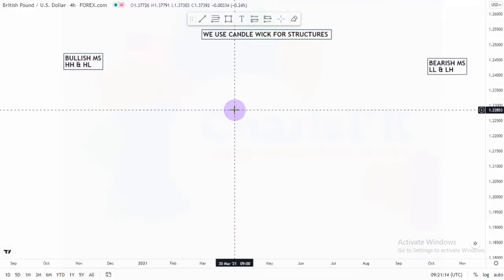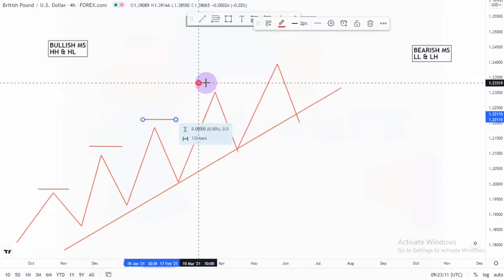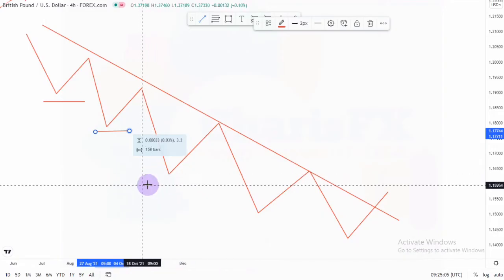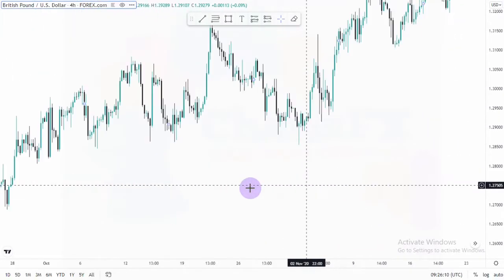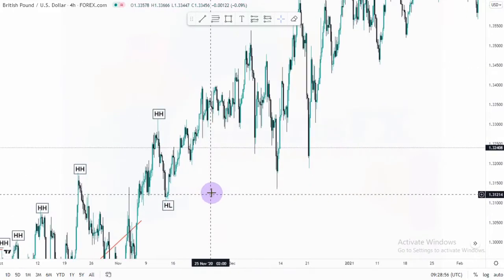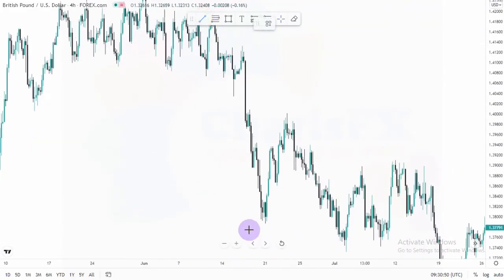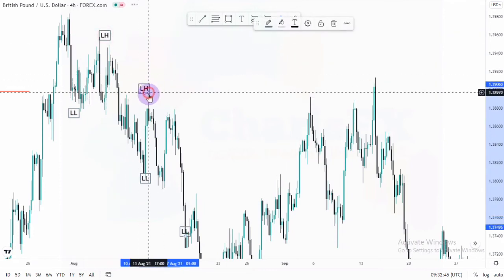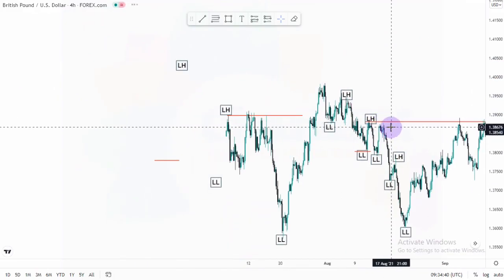Market Structure|simplified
In this tutorial, I have simplified market structure for both beginner and experienced traders for easy understanding.
You can kindly watch other interesting videos on the channel to further improve your understanding of the forex market. Risk Disclosure: Futures and forex trading contains substantial risk and is not for every investor. An investor could potentially lose all or more than the initial investment. Risk capital is money that can be lost without jeopardizing ones’ financial security or life style. Only risk capital should be used for trading and only those with sufficient risk capital should consider trading. Past performance is not necessarily indicative of future results.